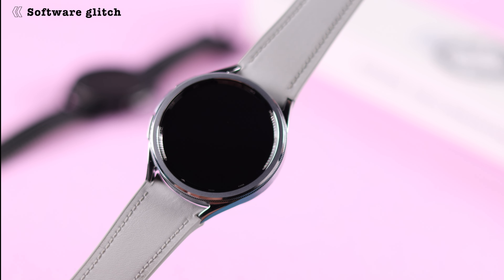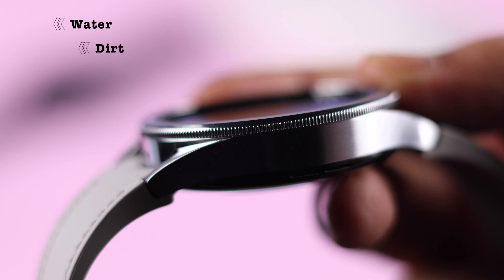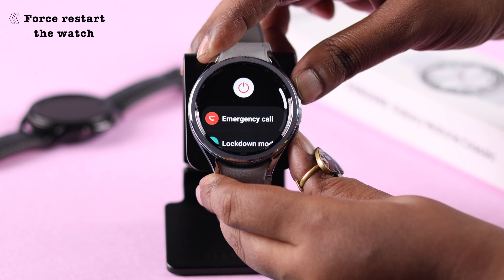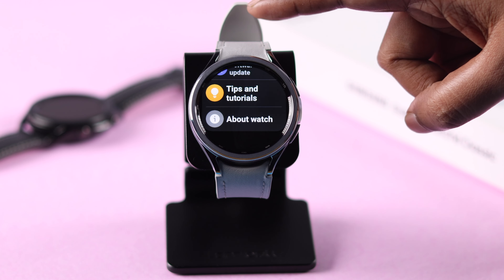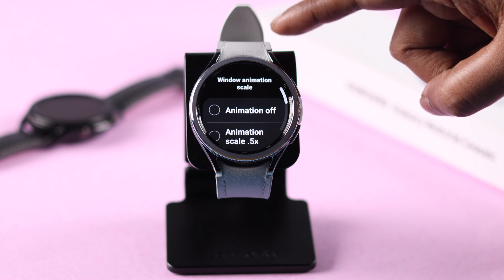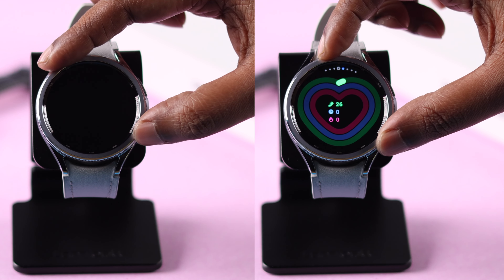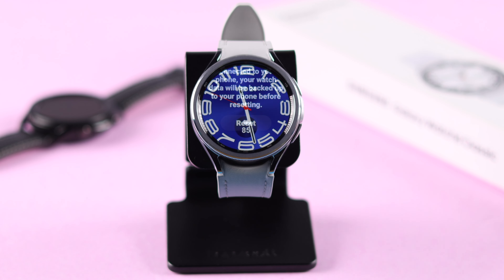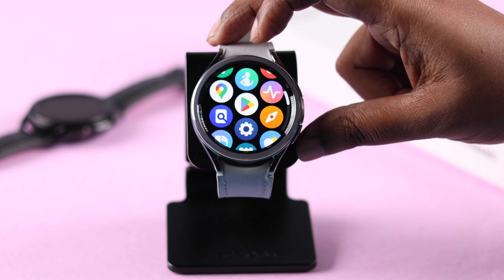Galaxy Watch 6 Classic: How To Fix Bezel Not Working!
Is your Samsung Galaxy Watch 6 Classic rotating bezel not working smoothly, want to know how to fix the issue? Galaxy Watch 6 Classic Bezel seems buggy, Is the display not moving when you rotate the bezel, or facing any other issues with the rotating bezel? Worry not, the Fix369 team has a video for you.

In this video, we will show you 5 straightforward solutions to fix Bezel not working problems on Samsung Watch6Classic effectively.

0:00 Galaxy Watch 6 Classic Bezel not working
0:21 Why Bezel Problems Happen on Galaxy Watch 6 Classic
0:34 Solution 1: Clean the Rotating Bezel
0:52 Solution 2: Force Restart
1:07 Solution 3: Change Animation Settings
1:48 Solution 4: Turn the Bezel to Wake
2:04 Solution 5: Hard Reset
2:16 If nothing else works